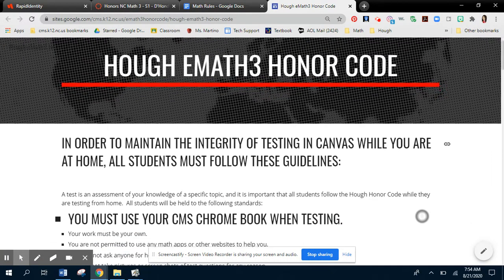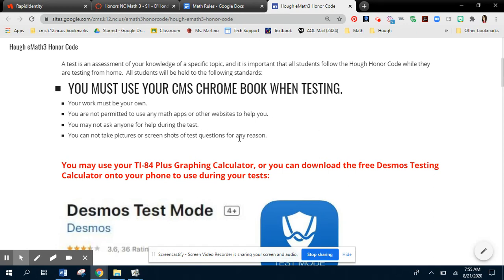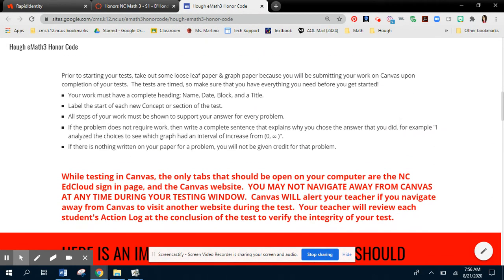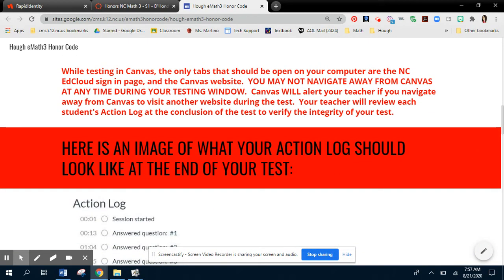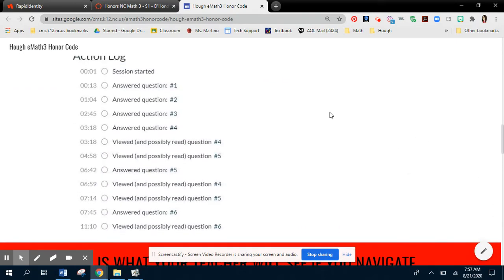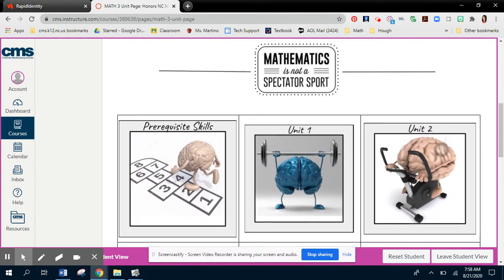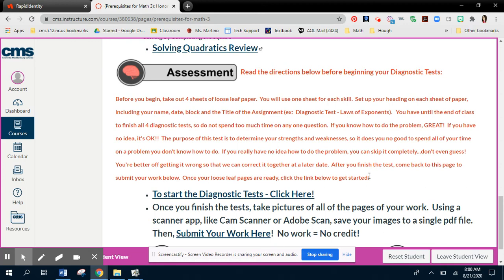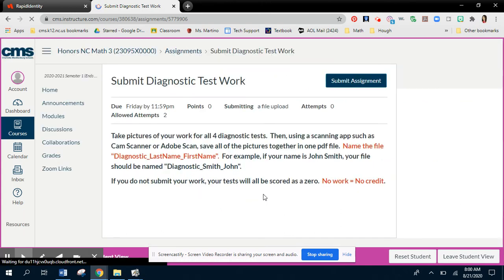Testing in Canvas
Hough eMath3 Testing in Canvas